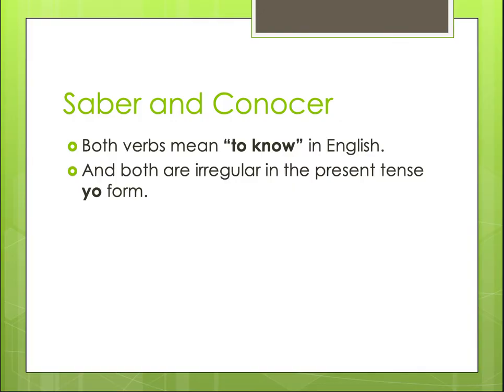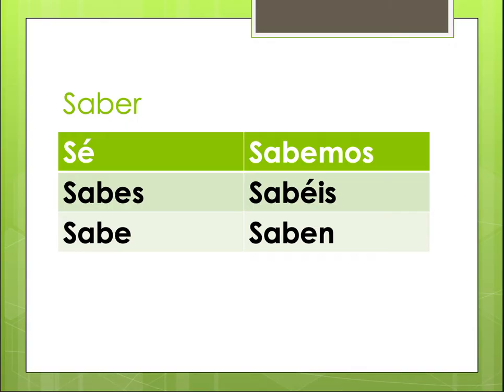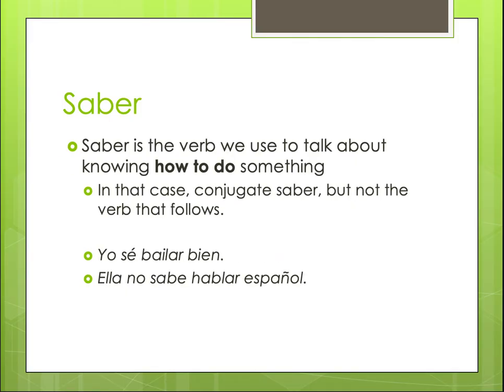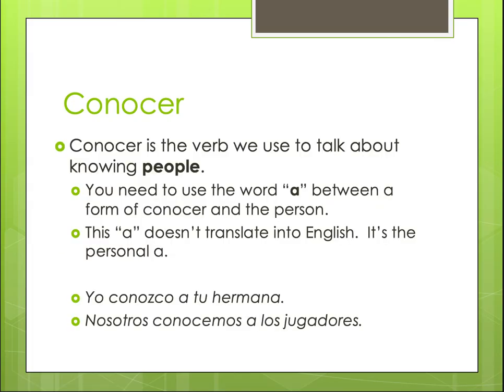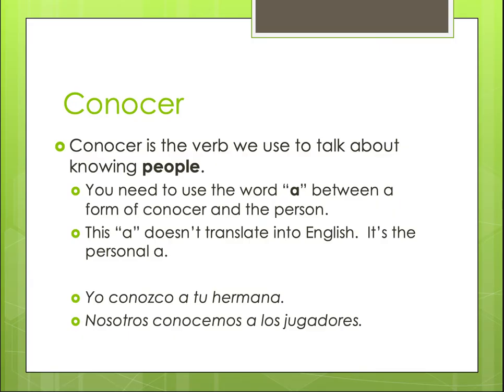Saber Vs Conocer Notes